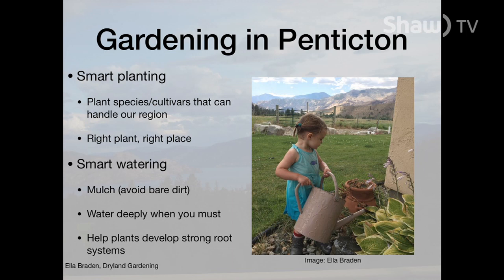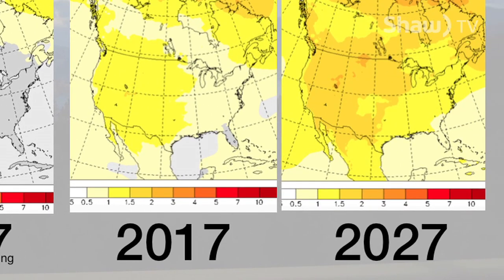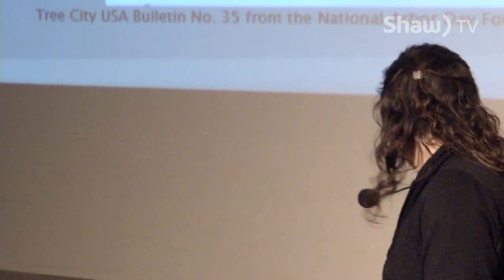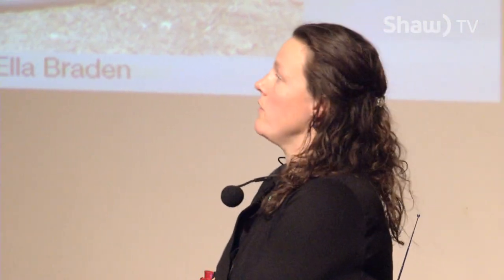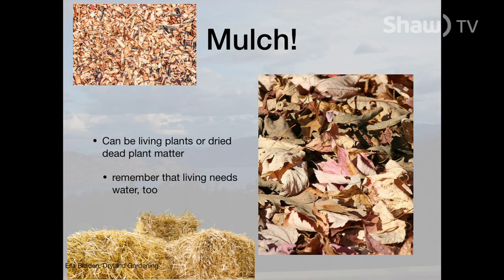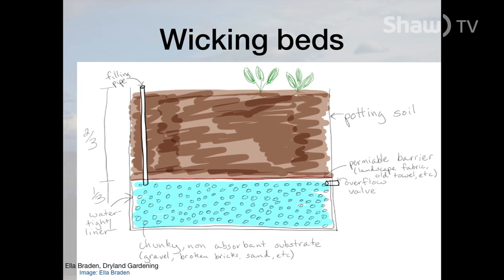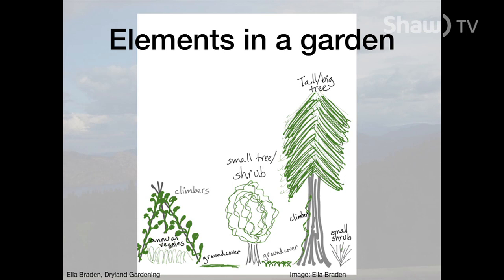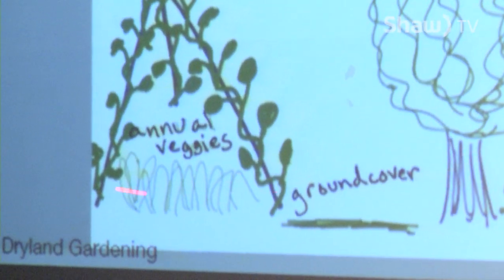Dryland Gardening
Garden enthusiast Ella Braden gives pointers on how to grow an effective garden of any size using plants that flourish in the dry Okanagan climate.